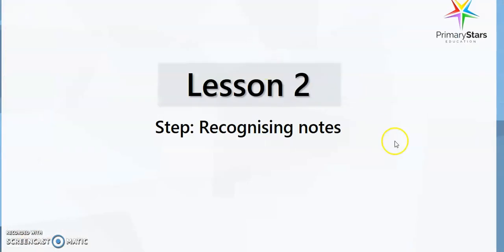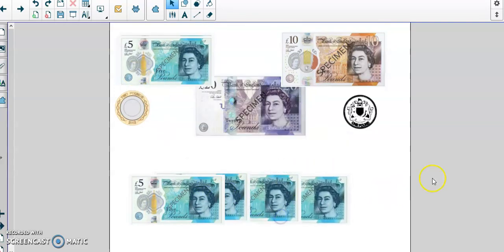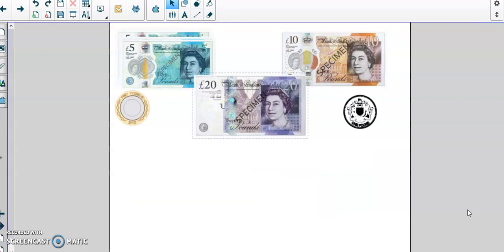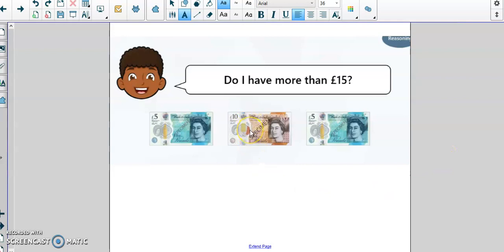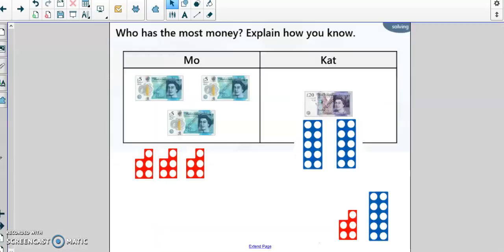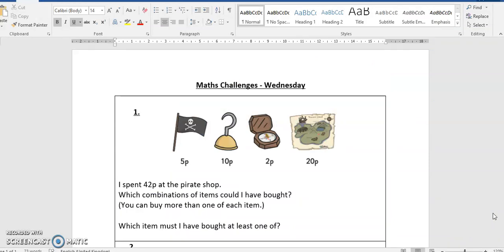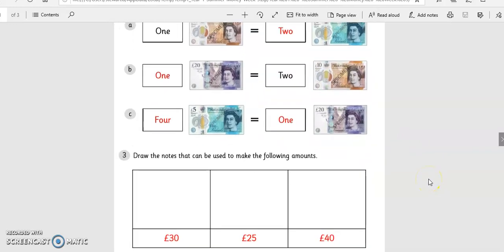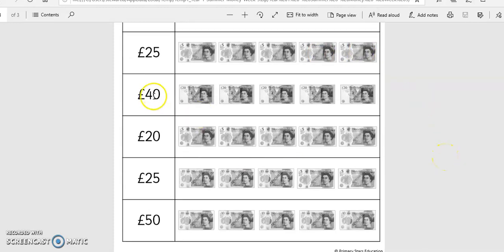Maths Lesson Wednesday 20/04/20